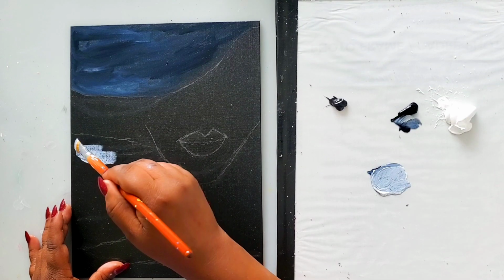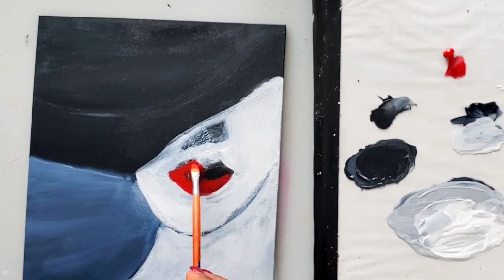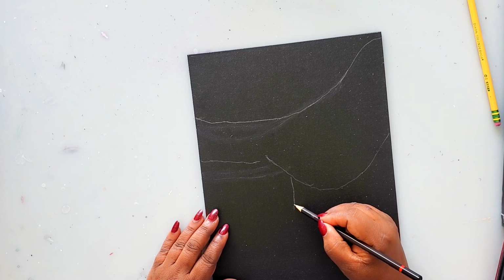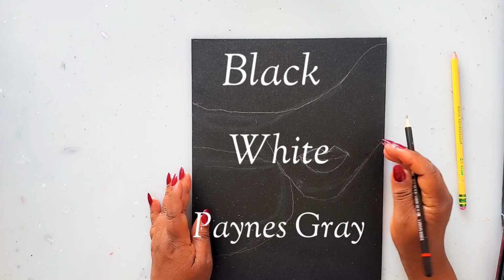Monochromatic Portrait / How To Paint With Limited Colors / Angela Mutavi Art #297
Monochromatic Portrait / How To Paint With Limited Colors / Angela Mutavi Art,
Let me show you how I painted this beautiful portrait of a lady in black hat.

I would love to hear what you think about this painting and other paintings in the abstract/realism painting playlist so far.

I used paint straight from the tube on this painting, but if you would like to see how I mix my paints in general, please watch Video #25 Sometimes I only use paint and water 💧.